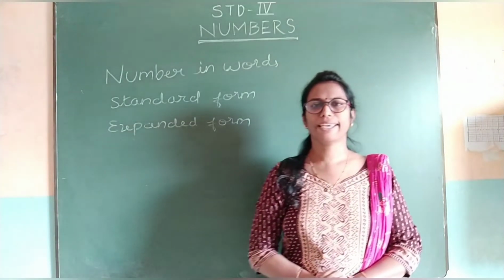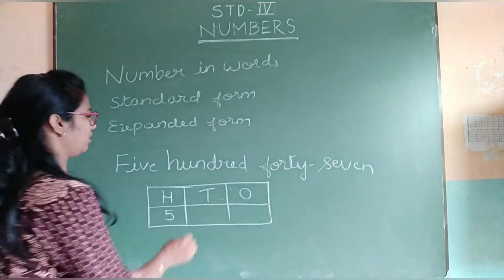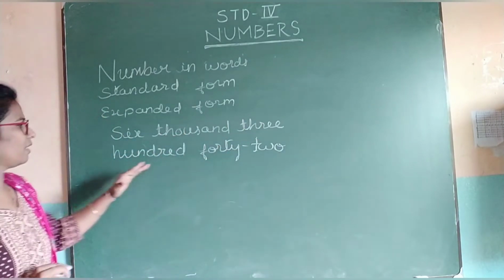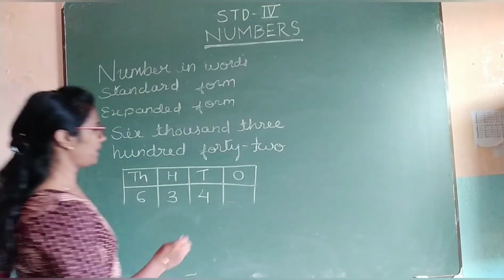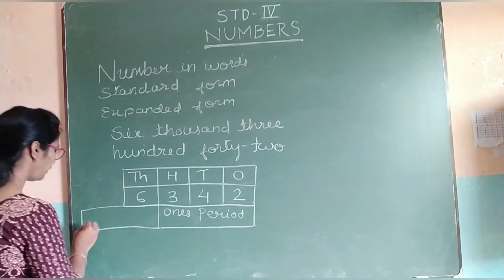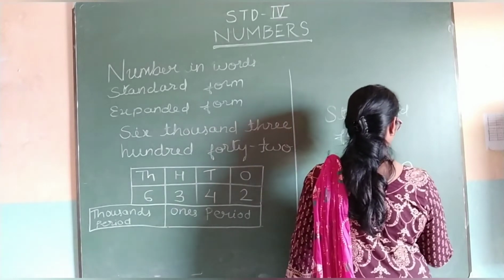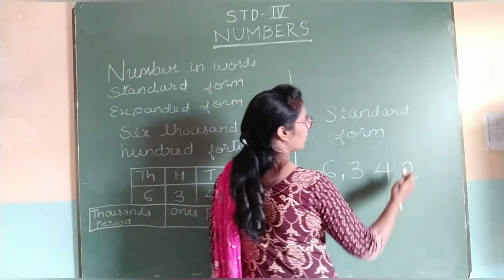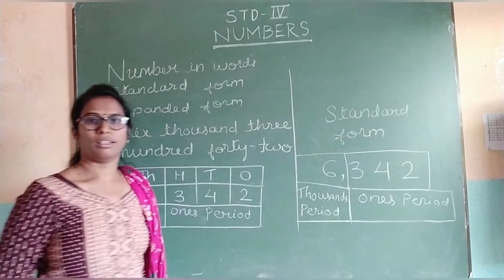Std. IV Maths Lesson 1 Session 3